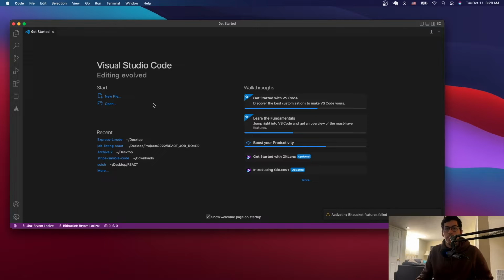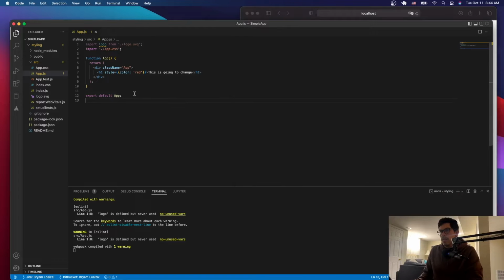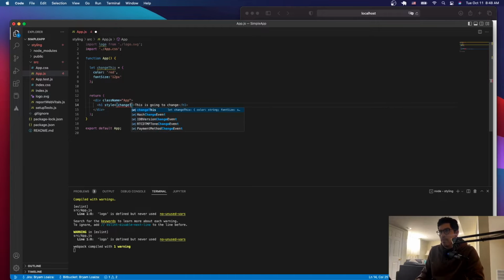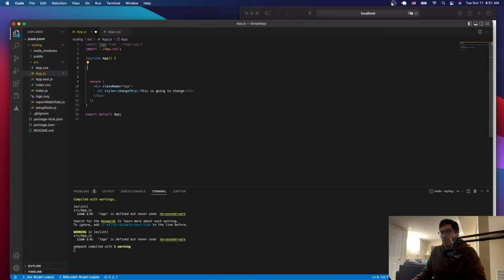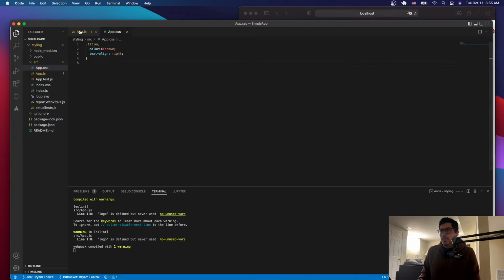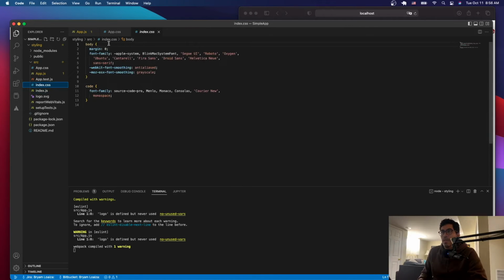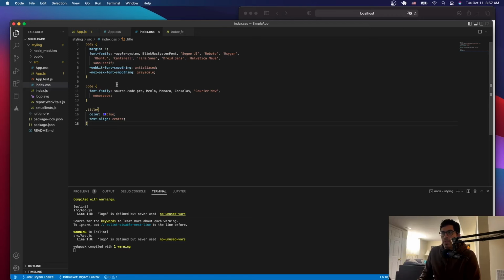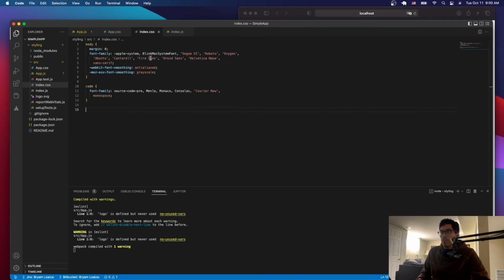How to use CSS Styling in React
In this tutorial, I will be showing you how to use CSS styling in React

Thanks!!